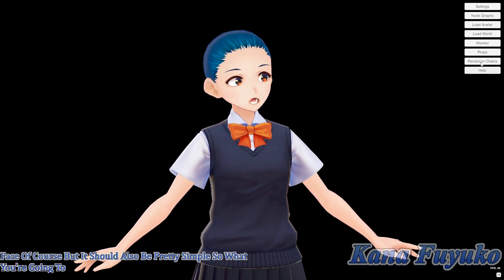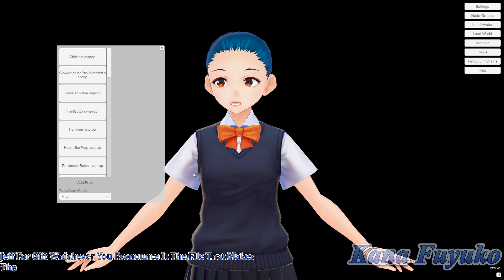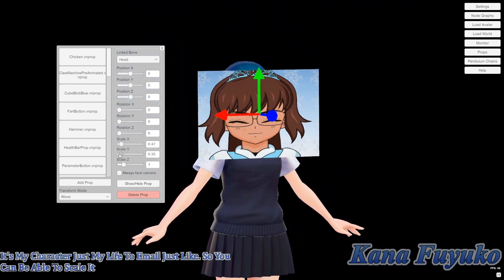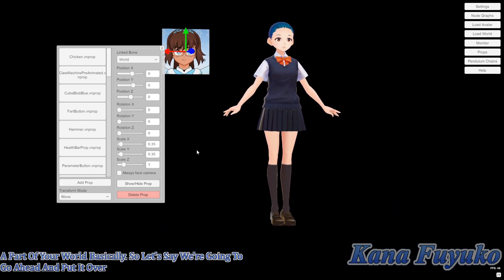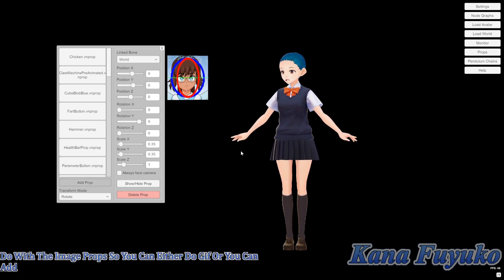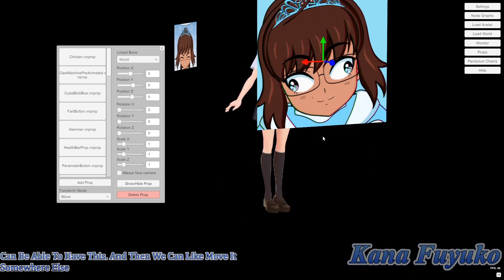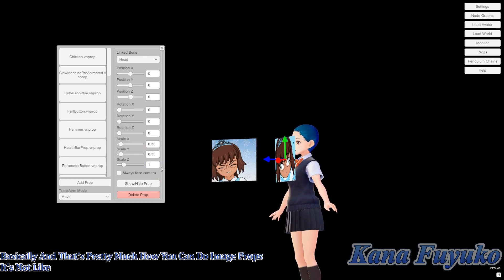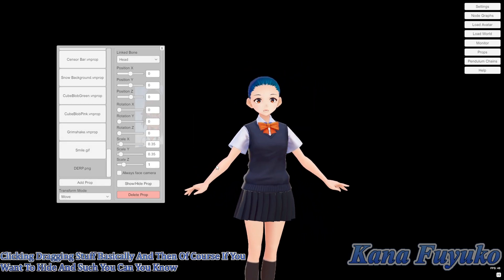How To Set Up Image Props In VNyan!!!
In this quick tutorial, I will show you how to import and set up image and gif props to VNyan.